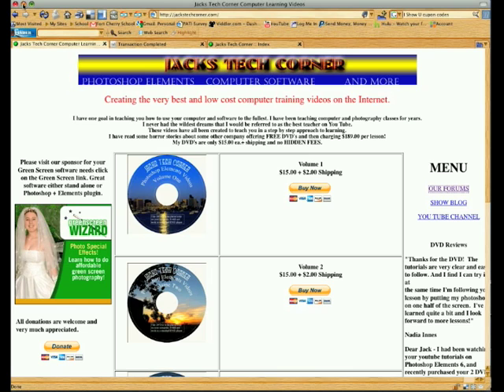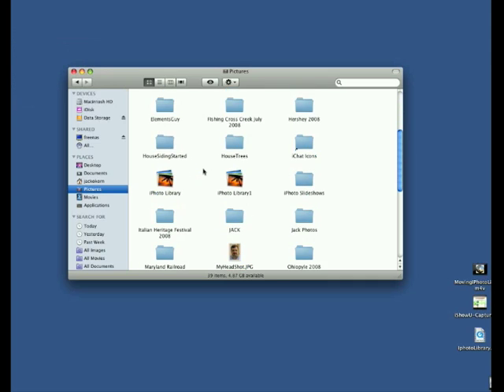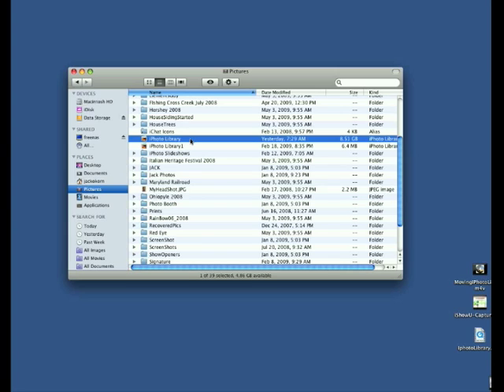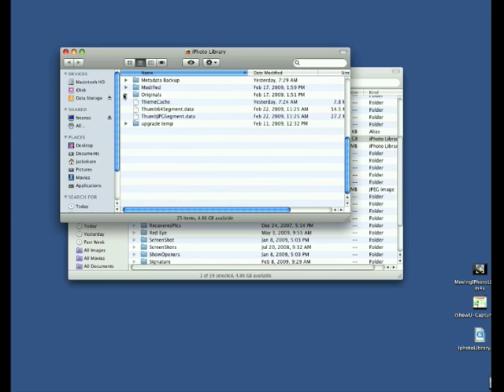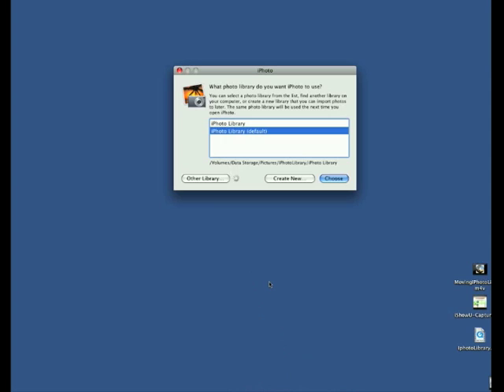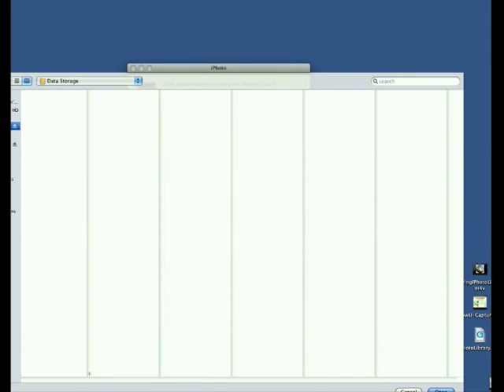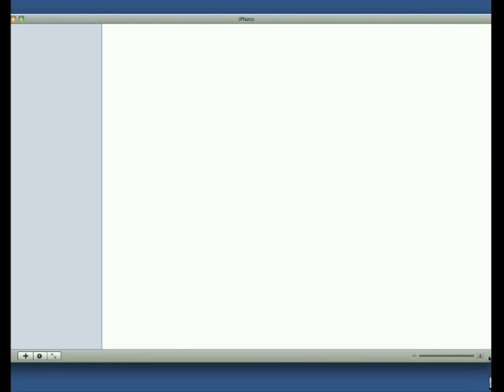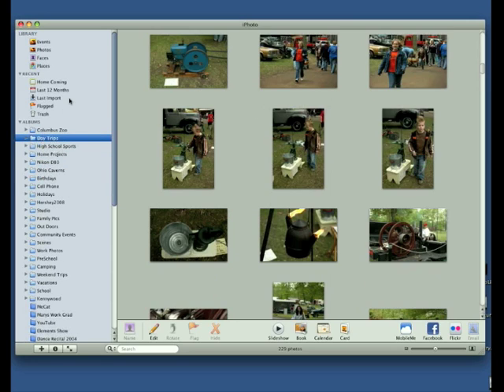IPhoto Elements Protecting IPhoto Library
In this video I wanted to teach you what I have been working on this weekend. How to protect and move your IPhoto Library. Enjoy.

If you would like a copy of my DVD collection please check them out at: